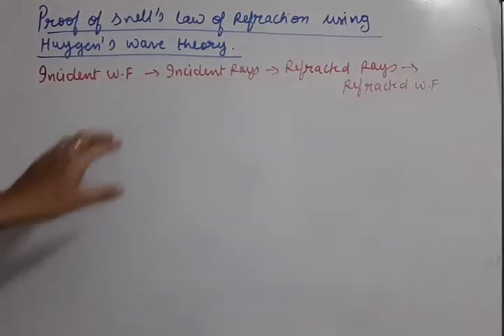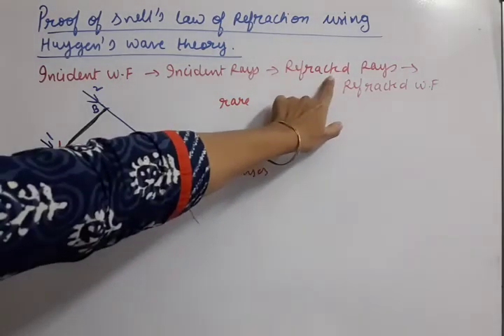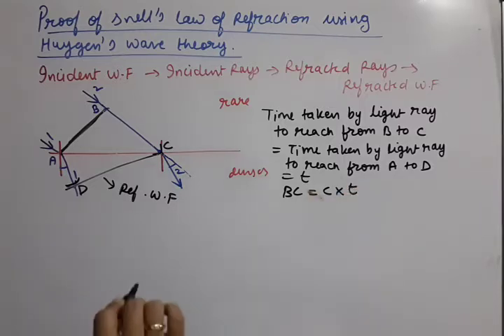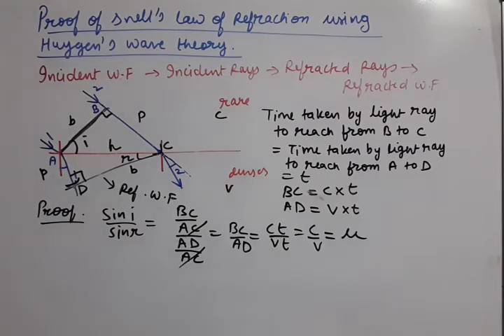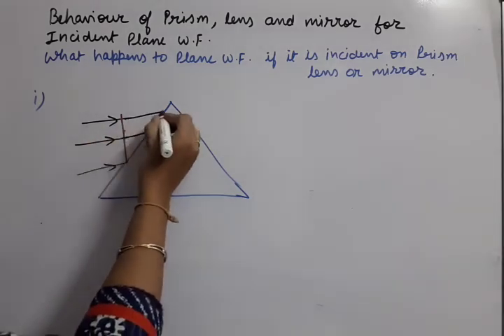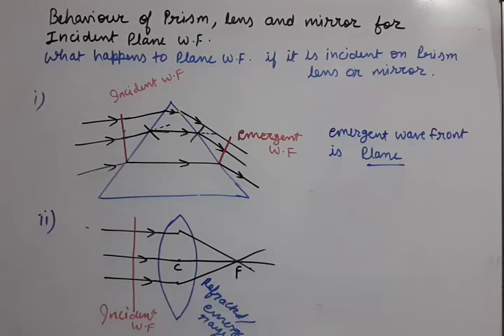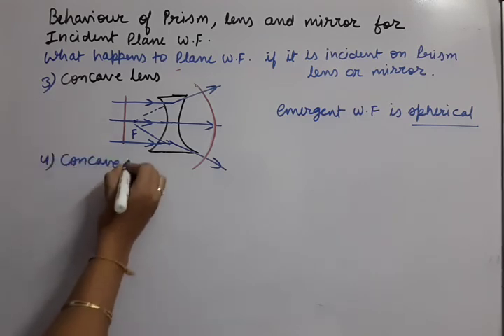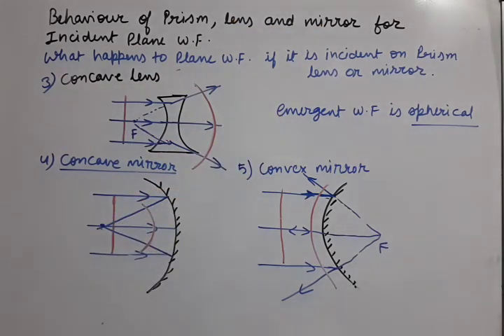class 12th ,physics ,unit 6 Proof of law of refraction using Huygens wave theory , diag of wavefront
Proof of law of refraction using Huygens wave theory , diag of wavefront